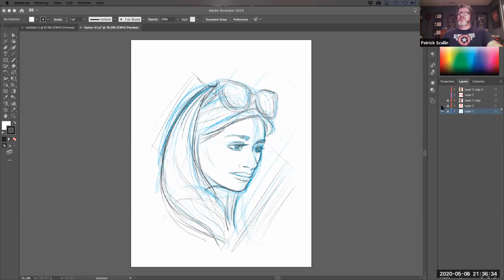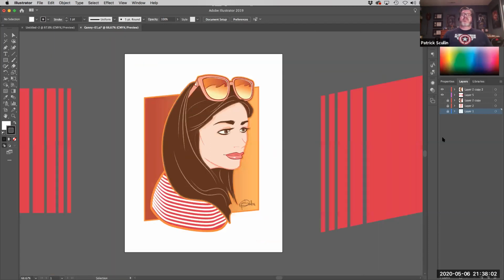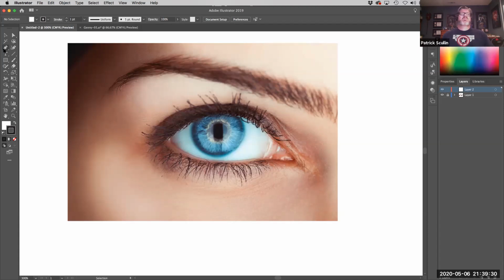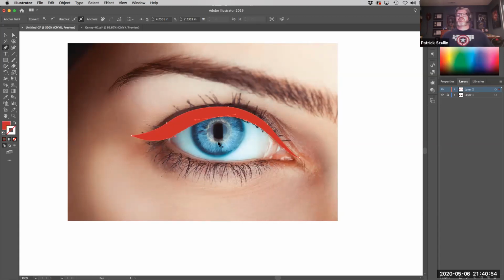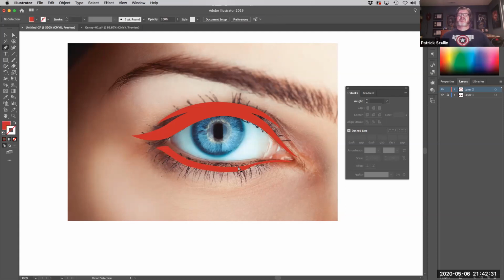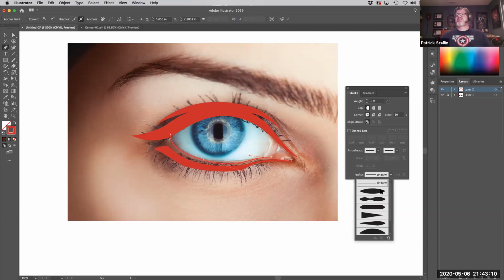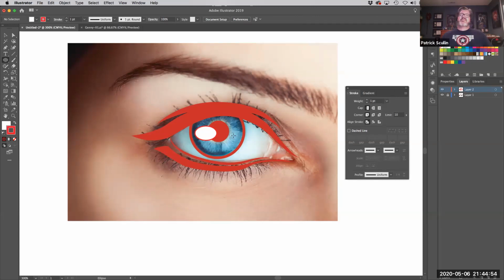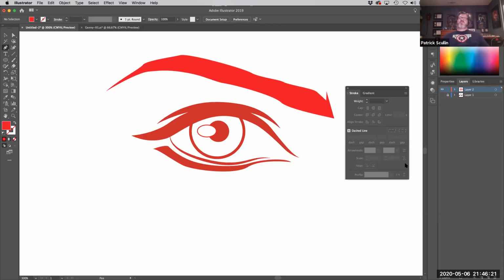How to Draw an Eye in Vector Art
Professor Patrick shows how to draw an eye in vector art in Adobe Illustrator.